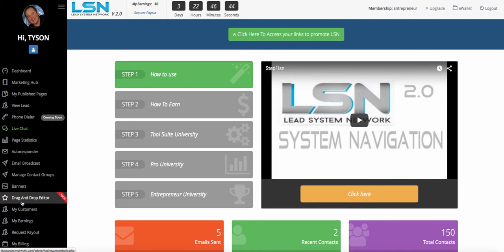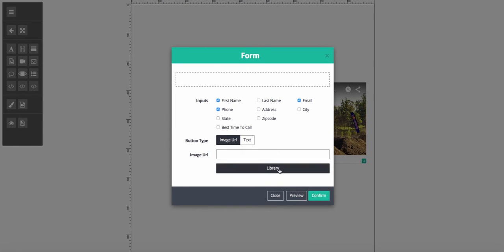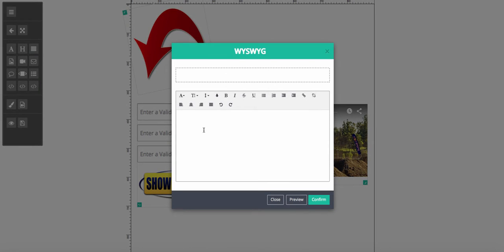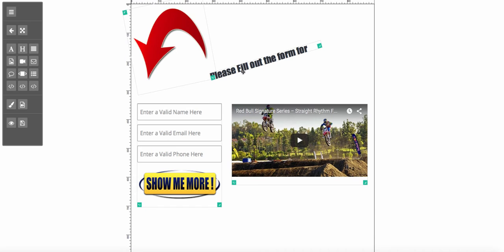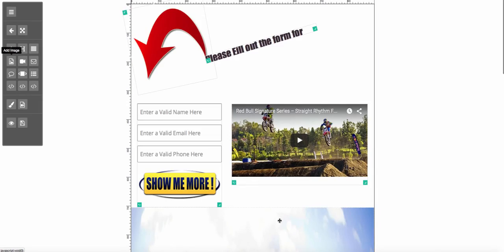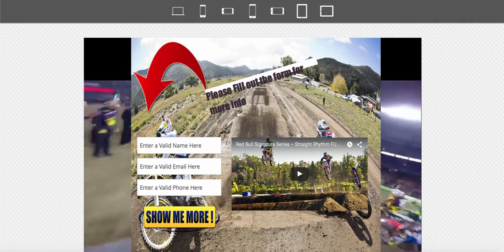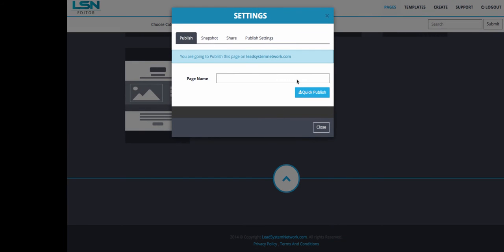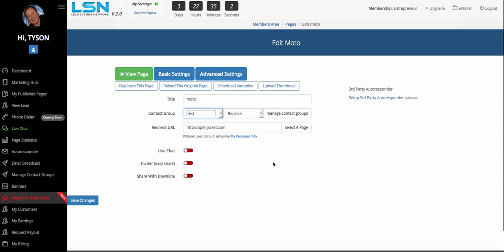LSN 2.0 Drag and Drop Editor